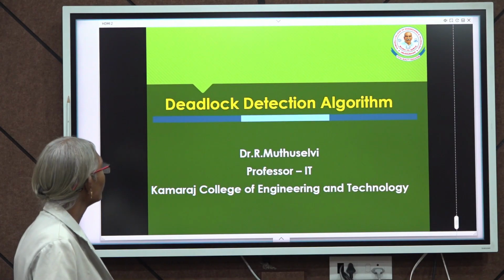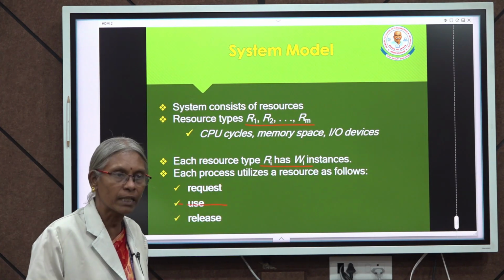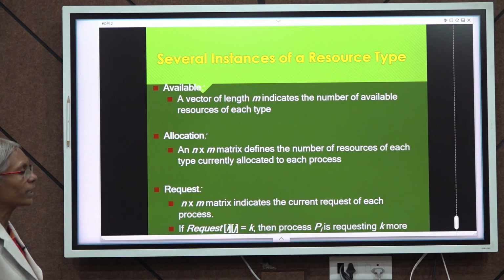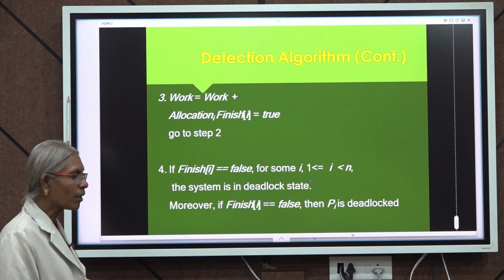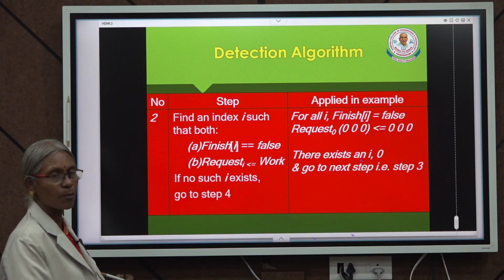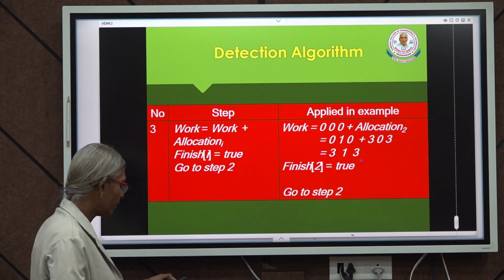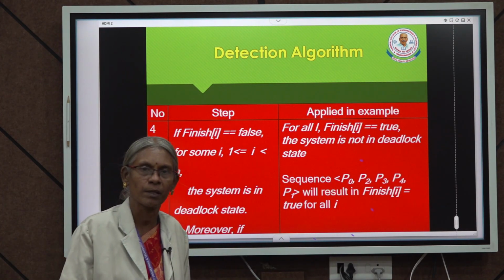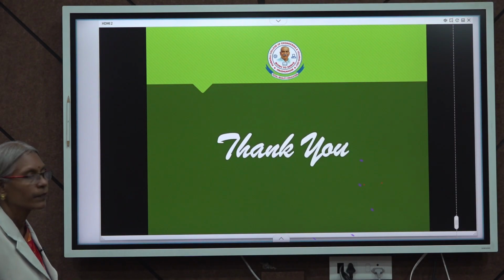Deadlock detection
A deadlock detection algorithm in operating systems identifies situations where a group of processes are blocked, each waiting for resources held by others, leading to a cycle of dependencies. The video discusses on a method to detect if there is a deadlock or not in the system.